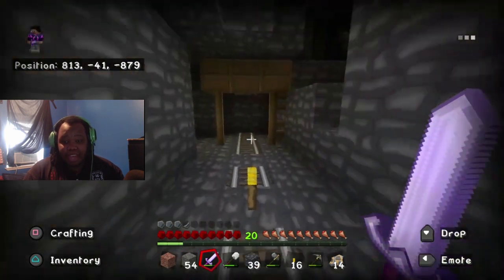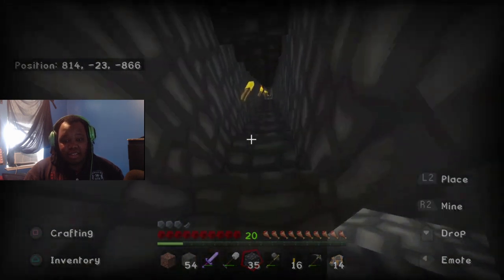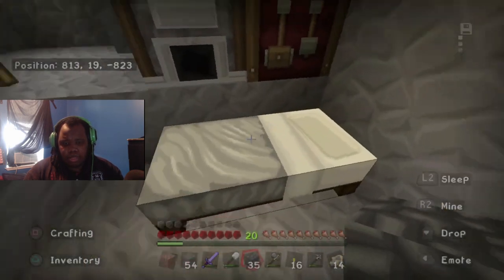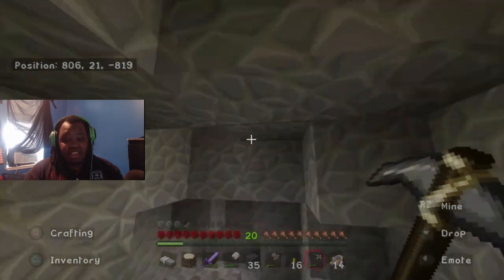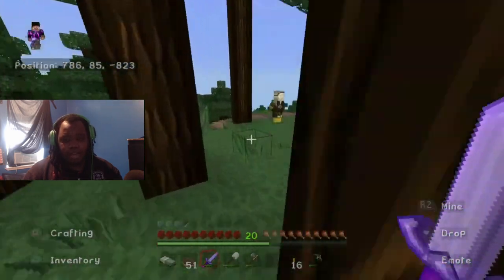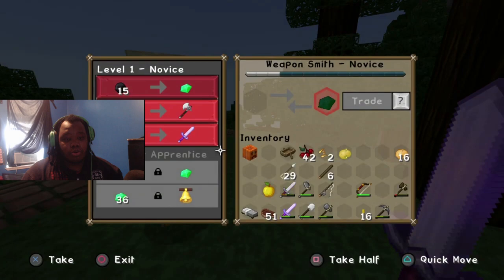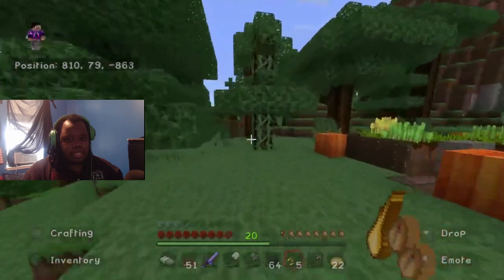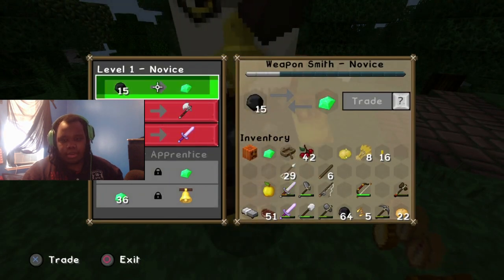We hit the Mine! Minecraft Camping (100 days) #7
Leave a like for more MC camping.

I upload 4 videos a week.

minecraft but
minecraft 100 days
minecraft project e
100 days in minecraft
100 days
minecraft project e infinite emc
minecraft but i have to sing
minecraft but i can feel pain
minecraft hardcore
hardcore minecraft
minecraft project
100 days minecraft cave
100 days hardcore
minecraft 100 days war
minecraft 100 days anime
minecraft 100 days survival